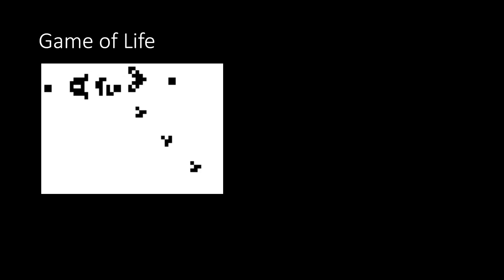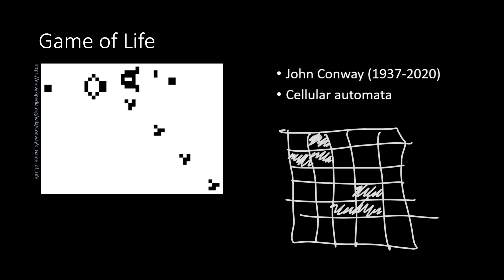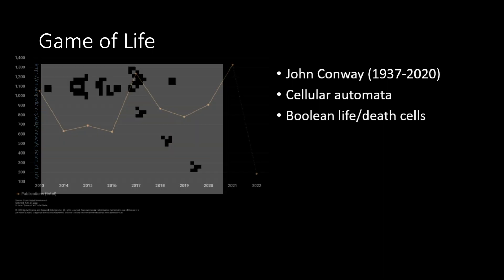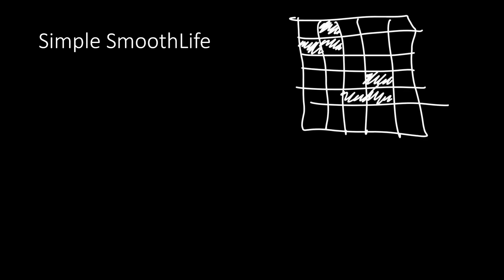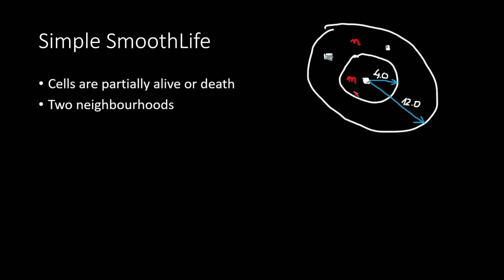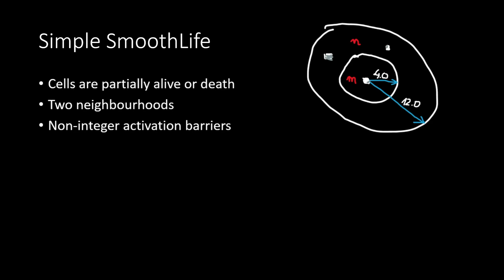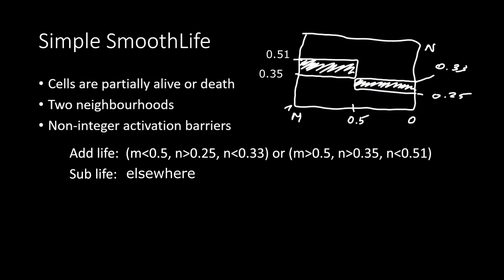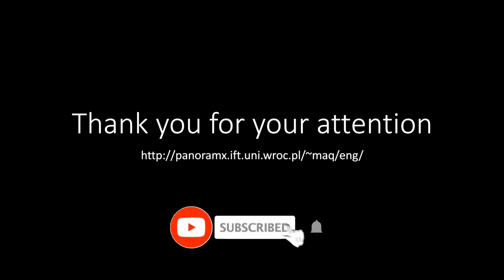Simple Smooth Life (smooth game of life) model / short talk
Abstract: I describle the simple formulation of the Smooth Life model. The model is based on the original work of S. Rafler (arXiv:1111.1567) with simplified activation barriers. In this simplified version we don't need to implement any sigmoids as it was done in the original work. Therefore, the model is simpler to implement and less prone for errors.